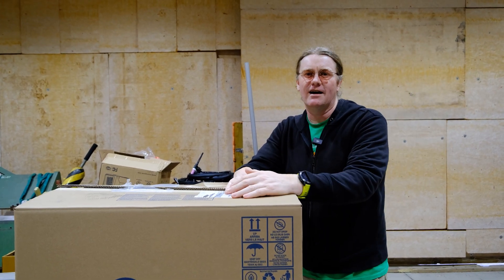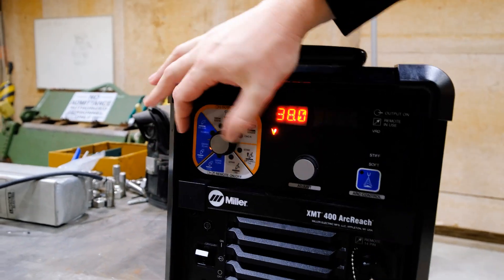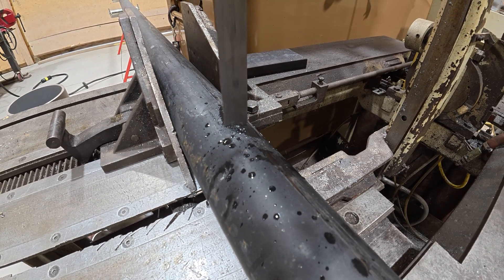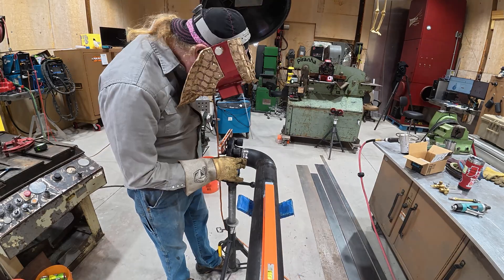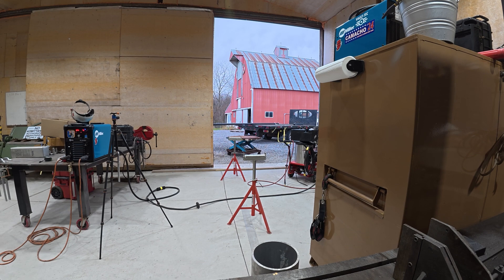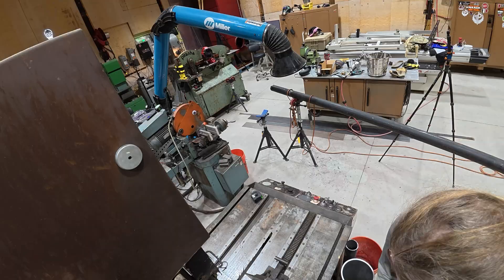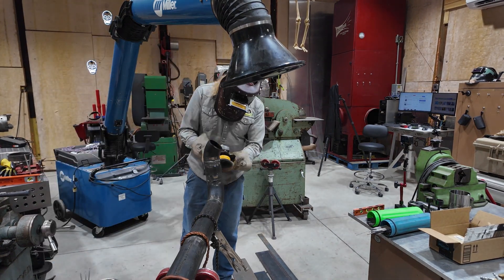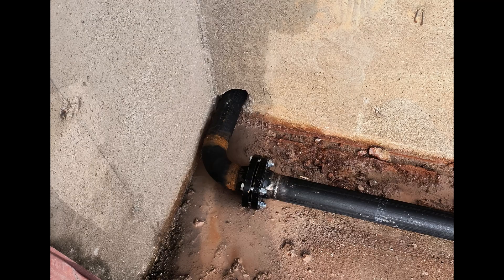Welding Carbon Pipe With The XMT 400 ArcReach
So I picked up a New XMT® 400 ArcReach® after seeing them at Fabtech 2024. For me it was the weight that made me buy one. Its way lighter than the XMT350 and I really like that. I'm not the best carbon pipe welder so it was a learning experience. At first I tried 1/8" 6010 and then moved to 3/32 and had better luck.

XMT® 400 ArcReach®, Tweco®
907865